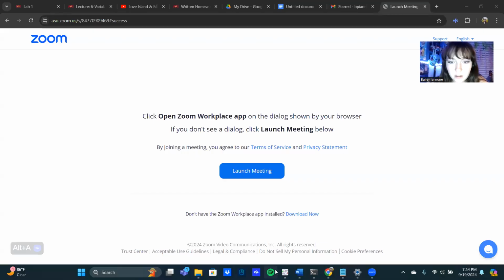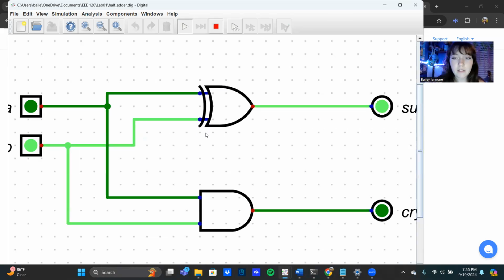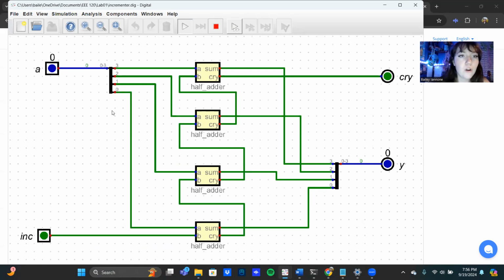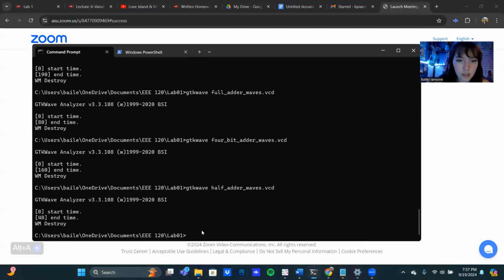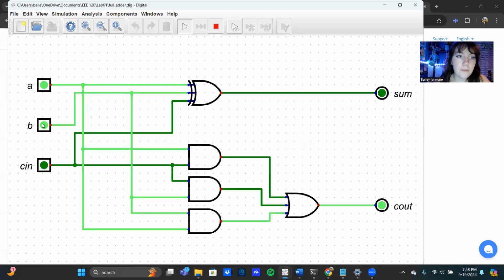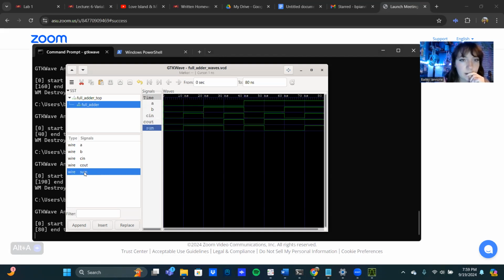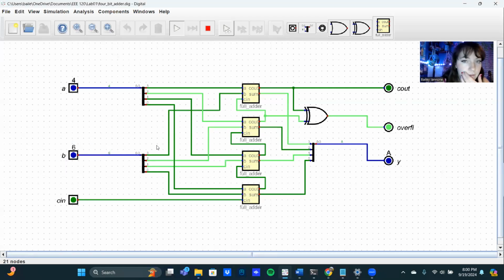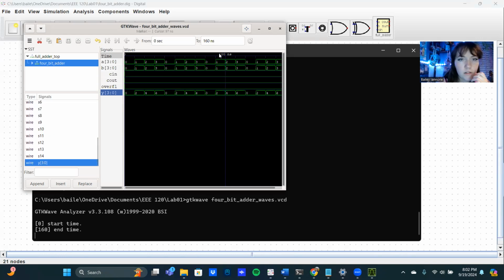Lab01!!!!!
This is my lab 1 I explained all of the circuits I built